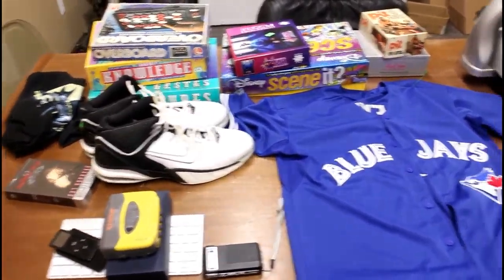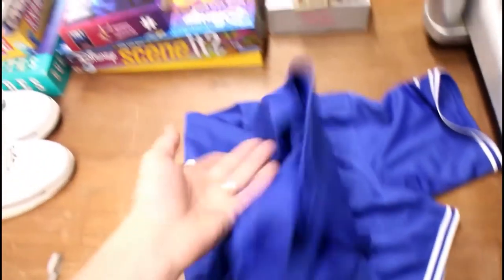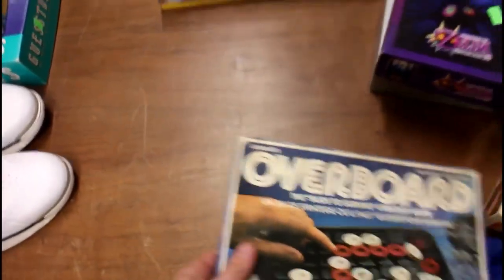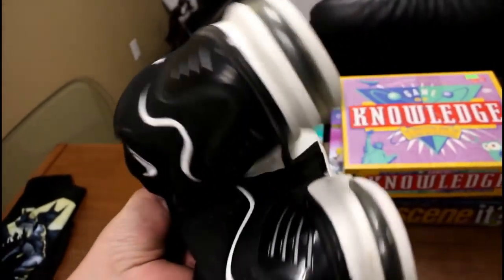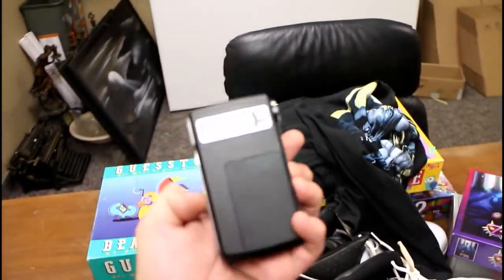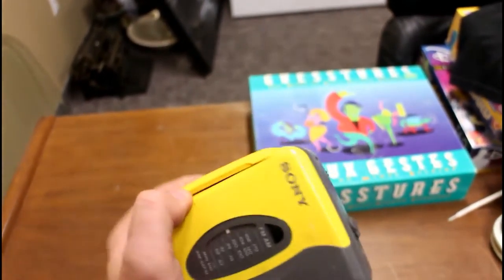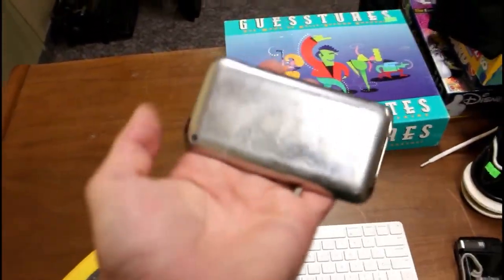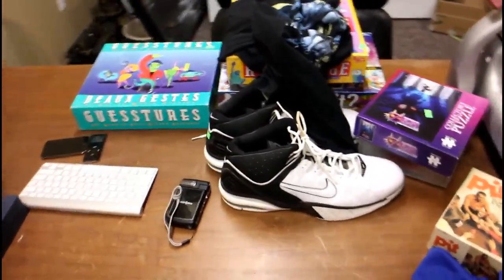Haul Video Of A few Goodwill Pikcups and E-Waste Bin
Another video of some weekend buying I did at the goodwill, goodwill auctions and the E-Waste bin in our parking lot.